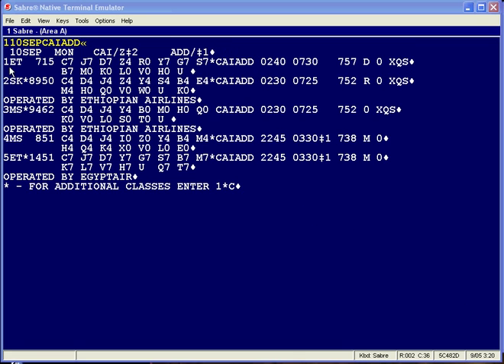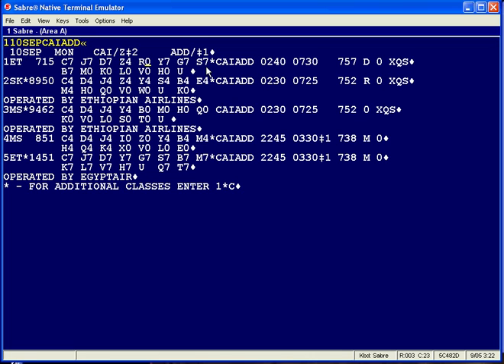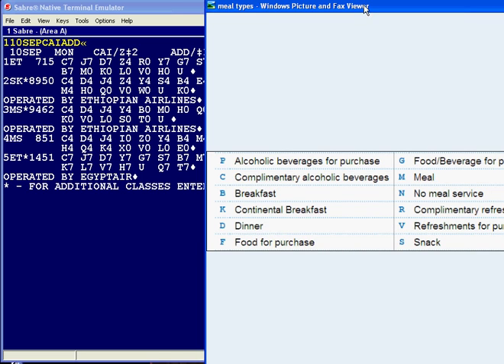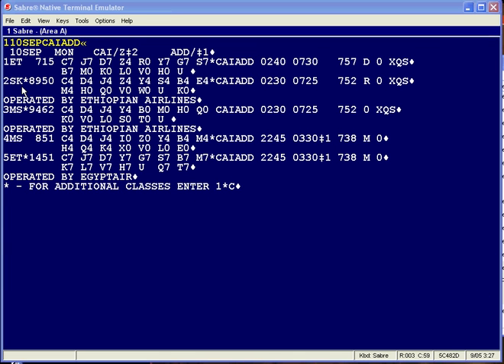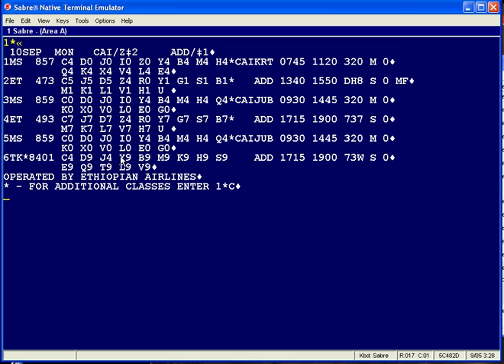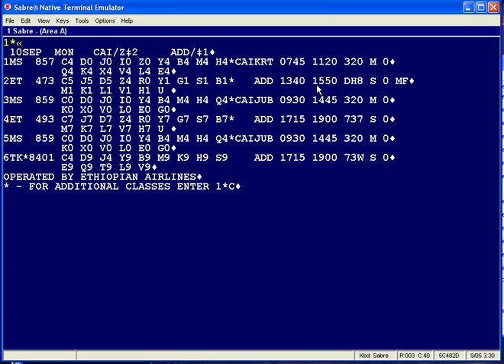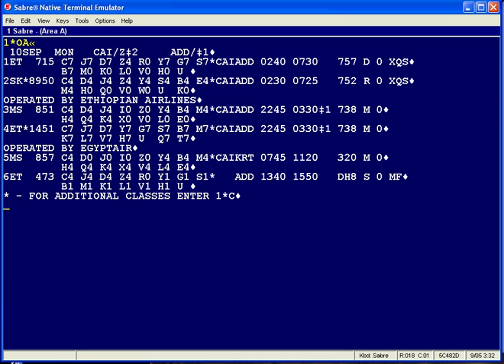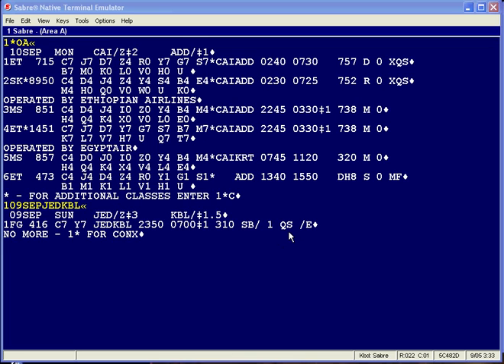Sabre Training (Basic flight availability) 3.1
Normally before picking an itinerary you have to display a list of all flights that going from a certain airport to another in a given date